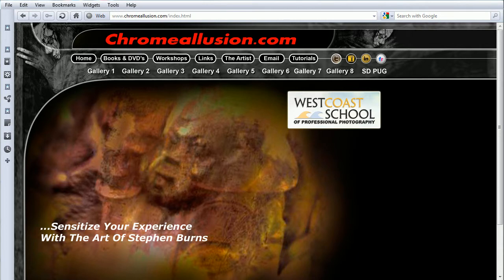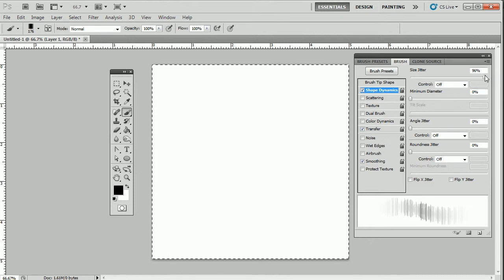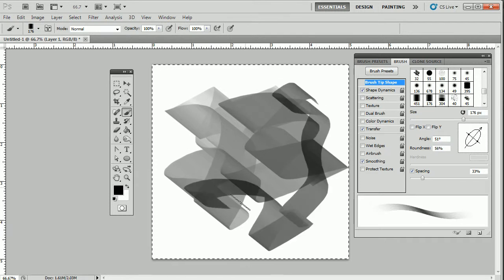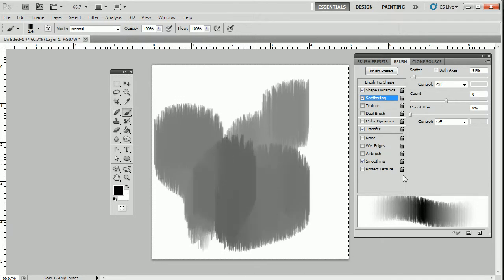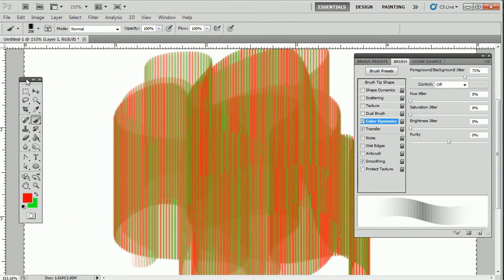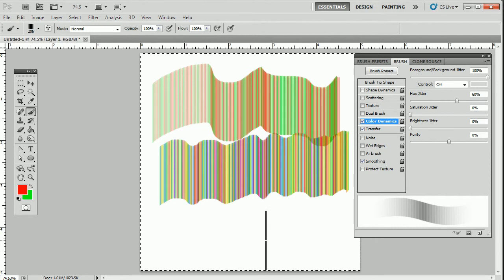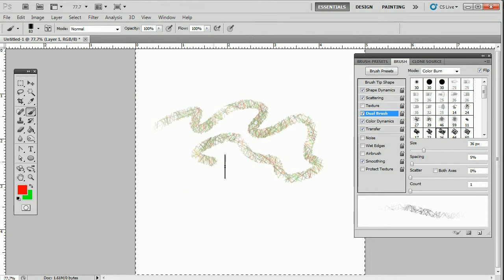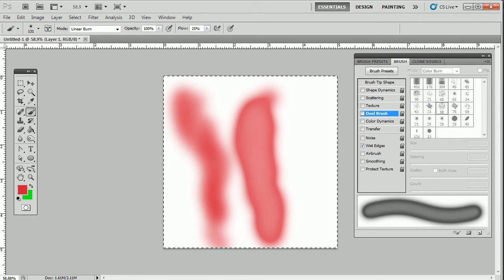Stephen Burns Wacom Demo Artist on Brush Basics 2 of 2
Basic pen functionality in Photoshop video 2 of 2.